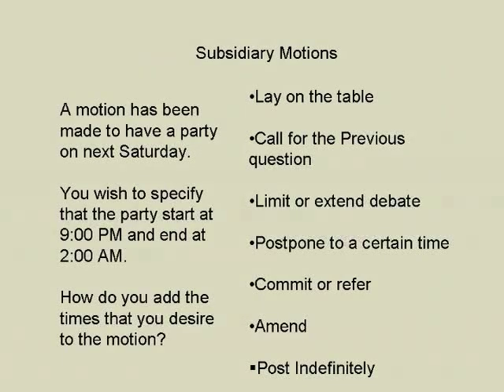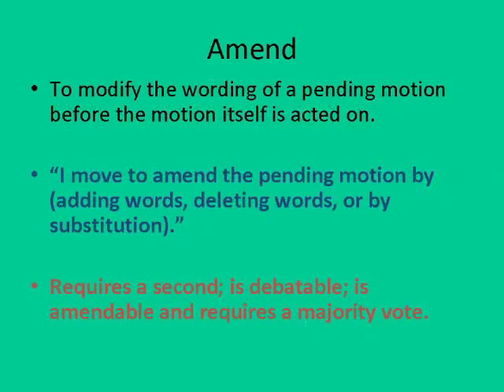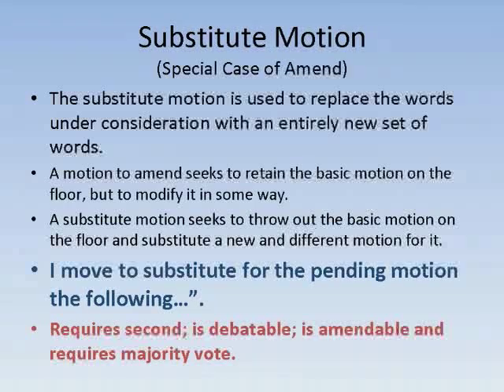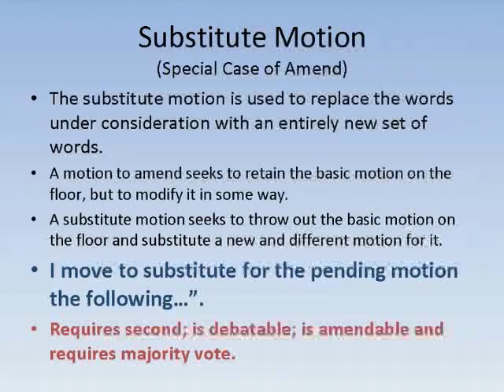Subsidiary Motions: Amend, Lay On Table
Bro. Gerald Smith discusses two Parliamentary Procedure Subsidiary Motions: Amend and Lay On Table